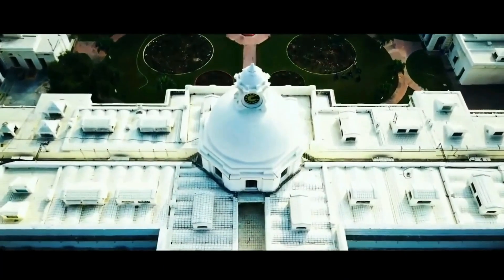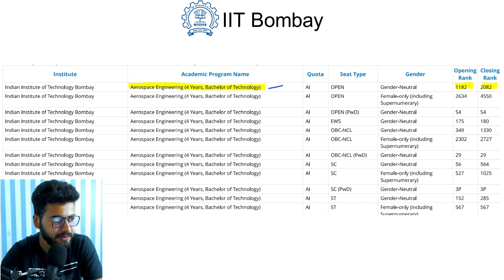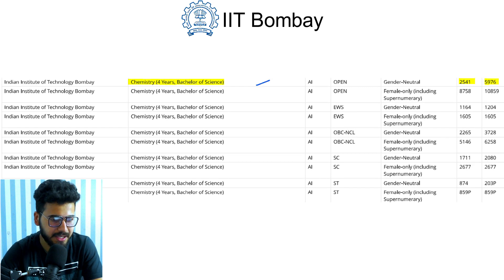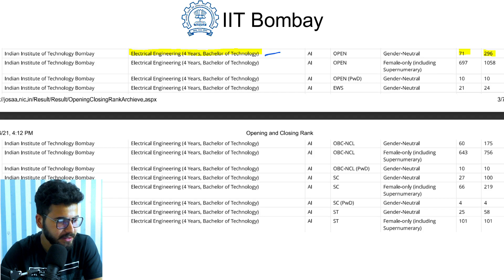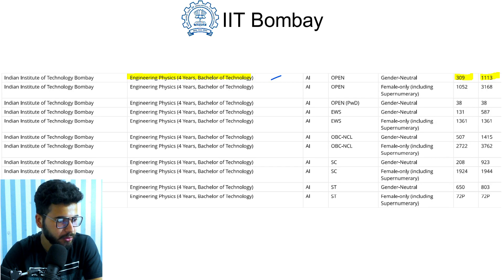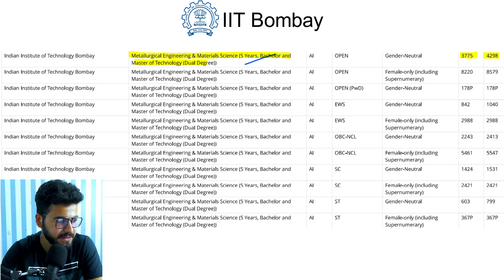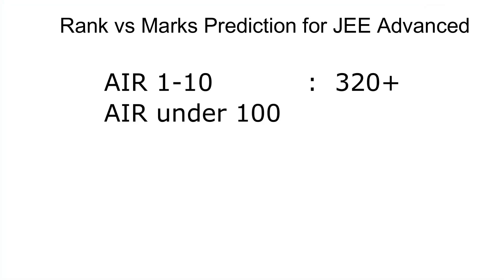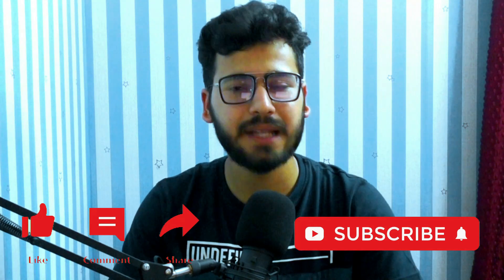How can you get into IIT Bombay | Ranks and Marks | JEE 2021, 22, 23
Hi, In this video we are going to discuss the ranks and marks required to get into Bombay. Data is taken from official website of Jossa.

My Accessories:
Chroma screen
Laptop Bag

Fair use of some images for informational content.